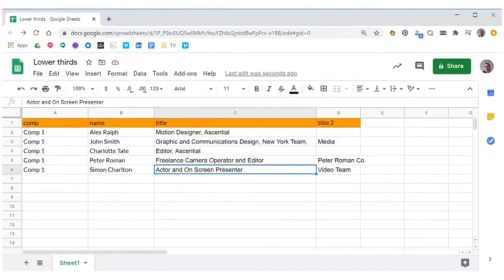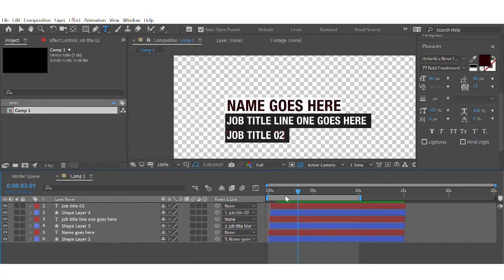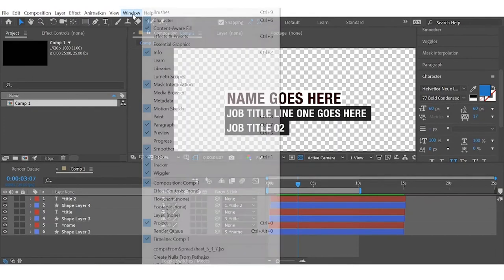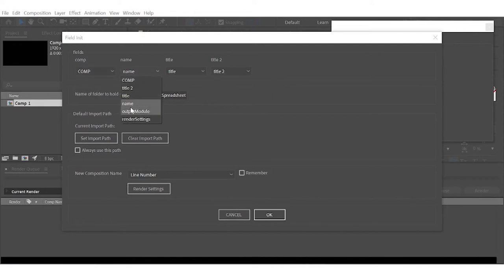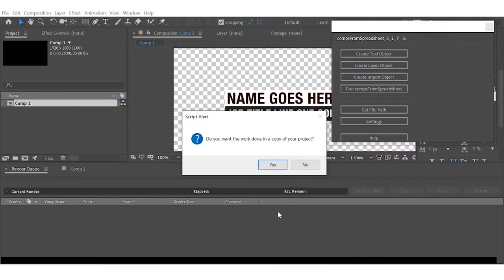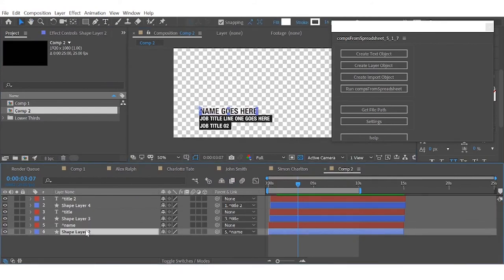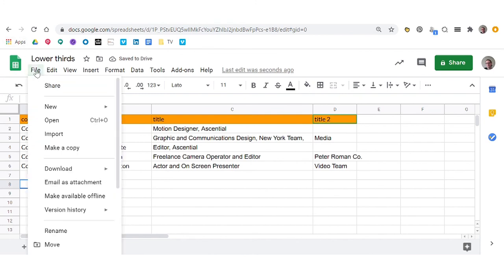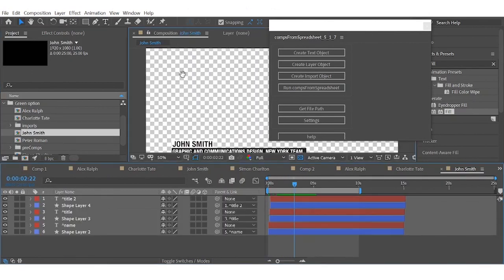Automating on After Effects | Tutorials| Ascential Video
See how you can use a simple script to automate your after effects. Useful for personalisation, lower thirds and broadcast graphics. Using this script we show how to create automated lower thirds from a spreadsheet.

And watch our previous video about auto re-sizing text boxes to see how this project was set up

Ascential Video are the golden standard for B2B video infotainment. Our expert-driven content delivers vital intelligence, compelling stories and thought-provoking insights that allow leading brands to realise their full potential.

This channel provides insider technical knowledge, insights into our most compelling projects and a look into what we do day-to-day, hosted by just some of our team of video experts | SUBSCRIBE TODAY